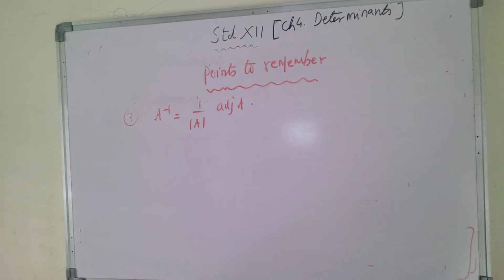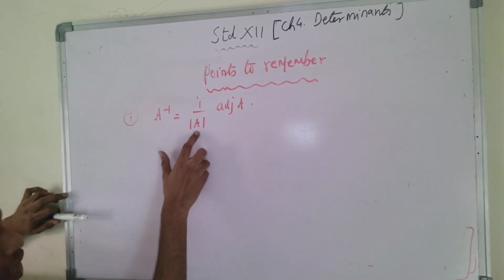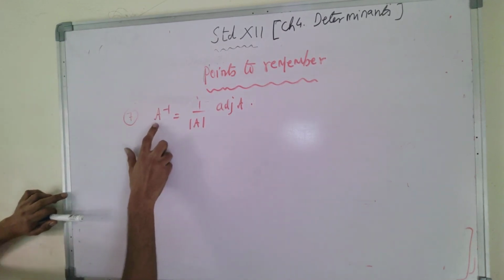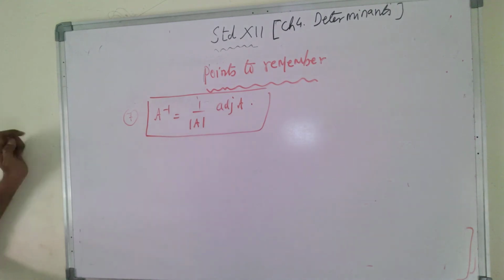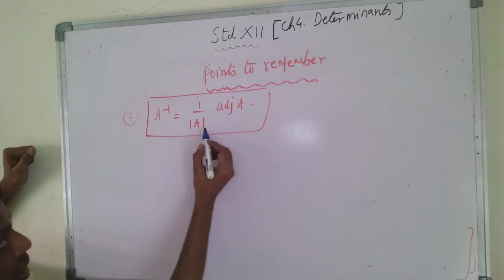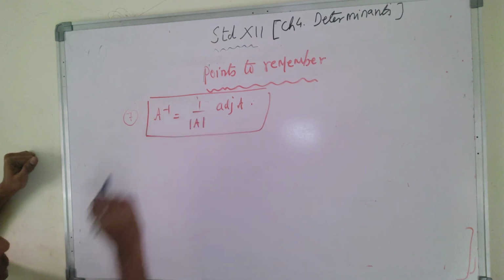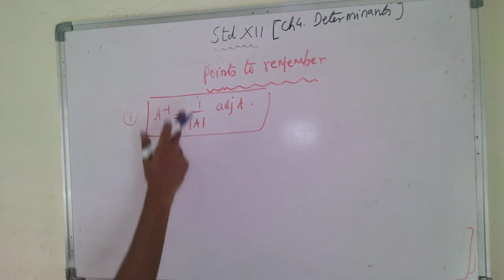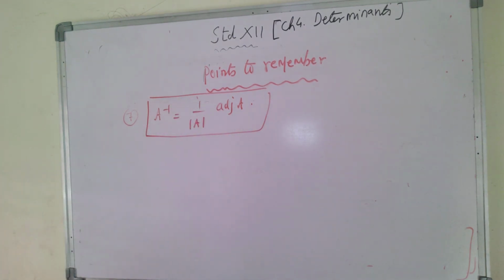To find inverse of Matrix, using Adjoint